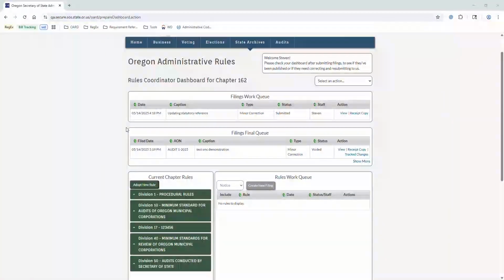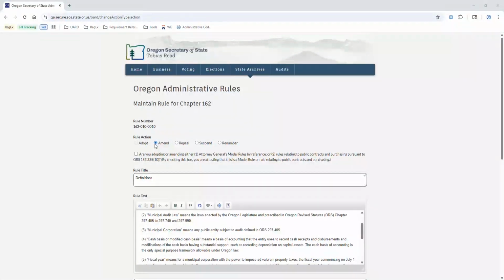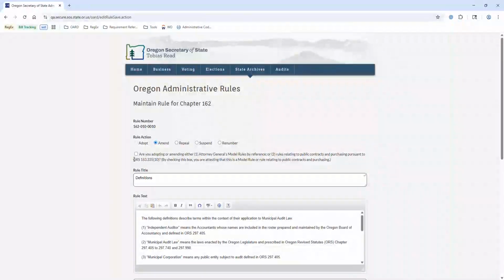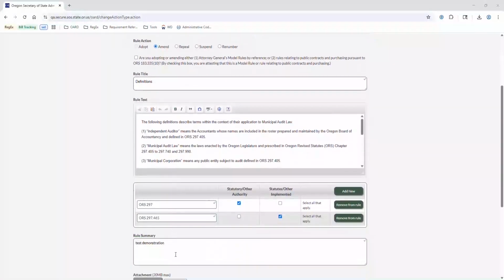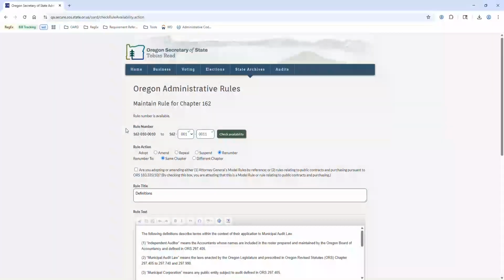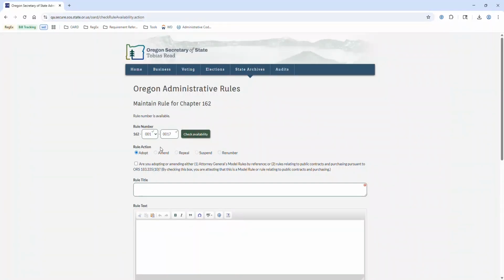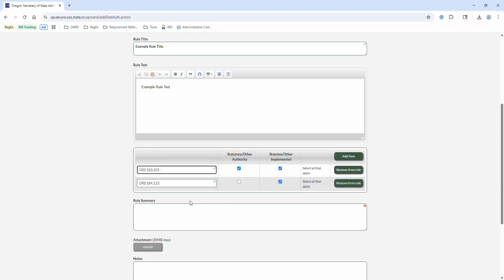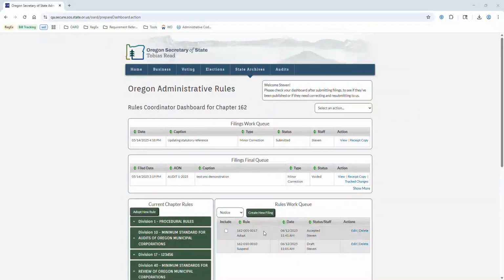How to Create a Rule Draft in OARD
This is a step-by-step video tutorial of how to create rule drafts within OARD.